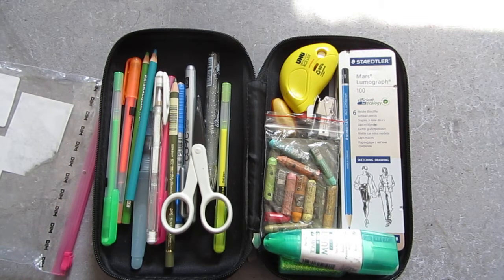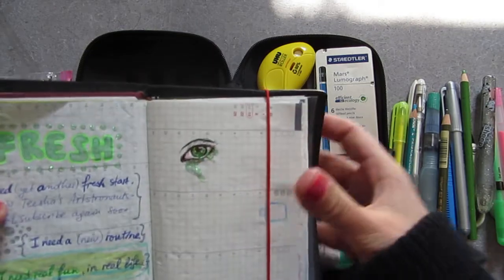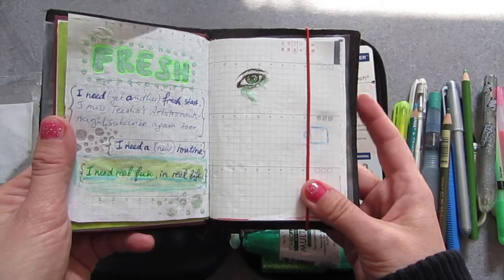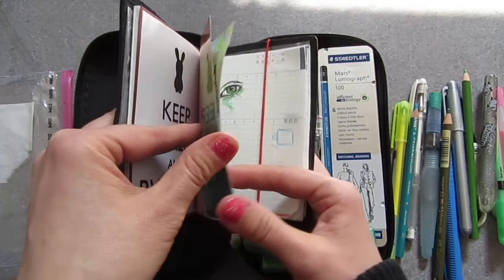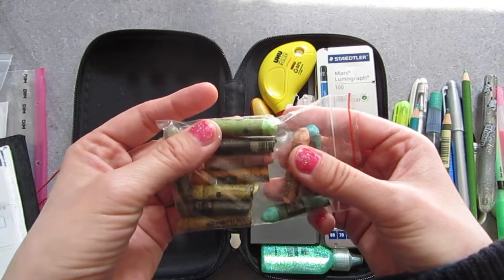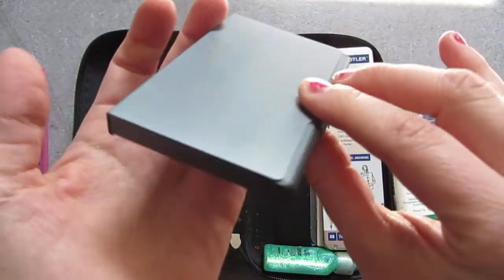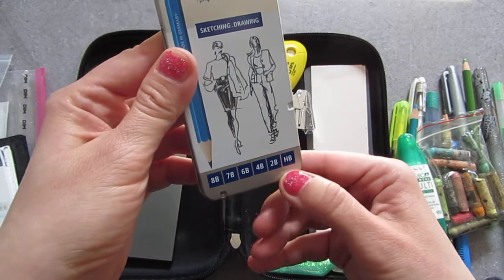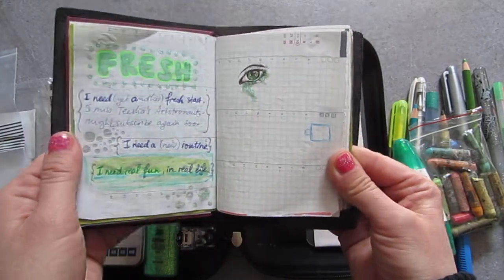{Art Journals} On the Go Kit (Part 2)